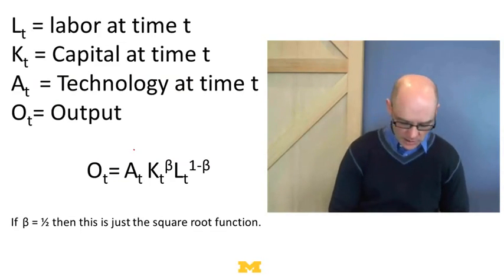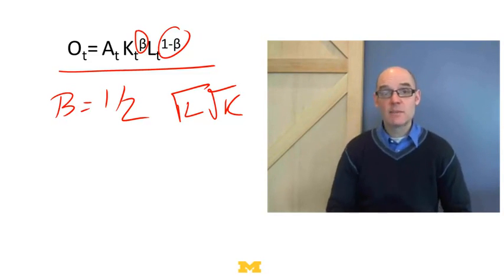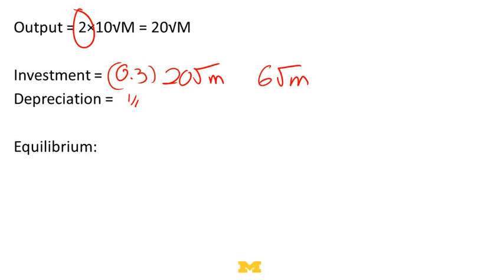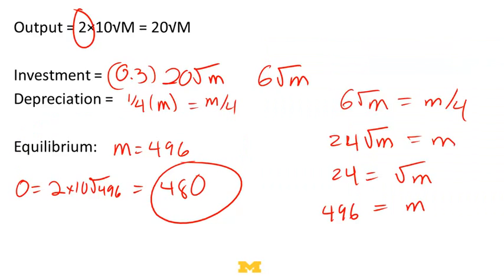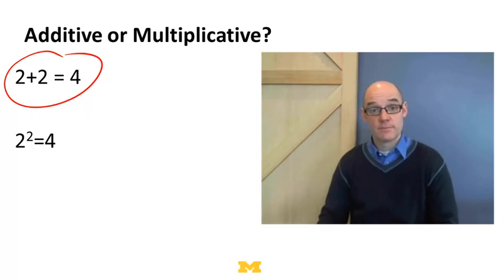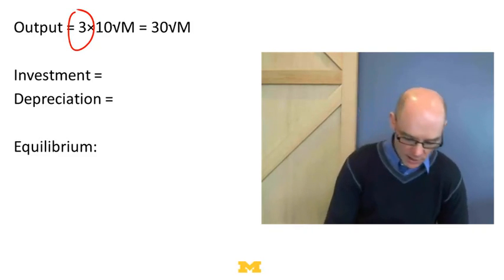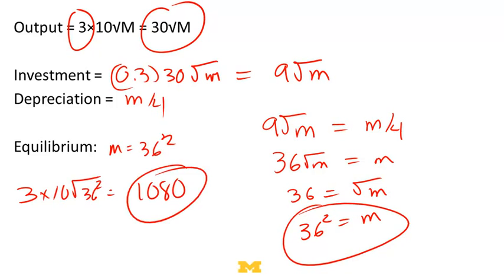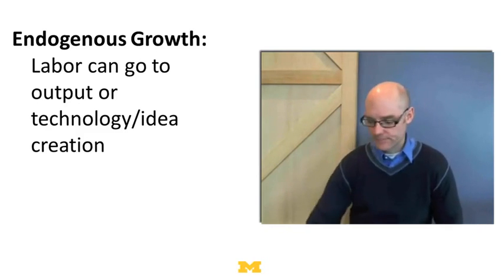8 4 Solow Growth Model 1141